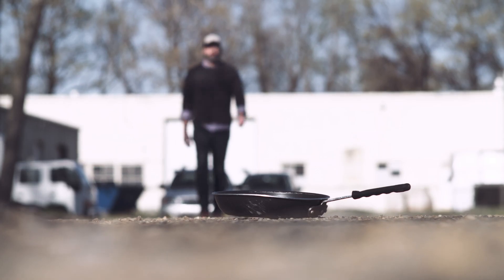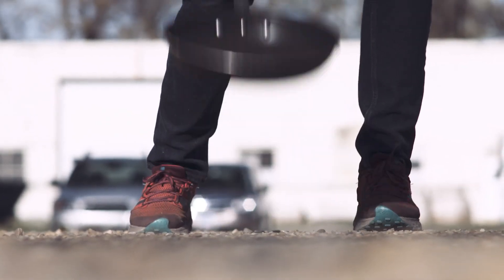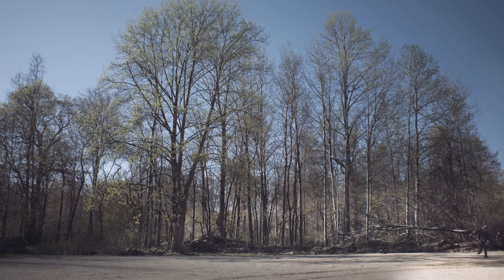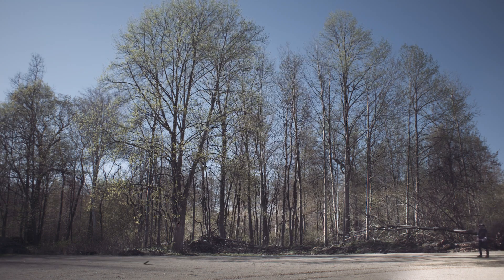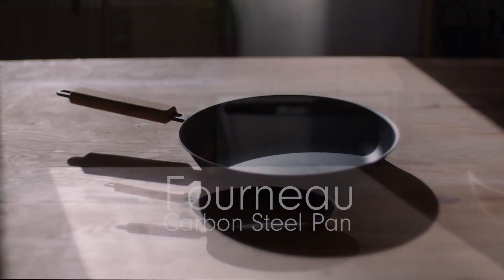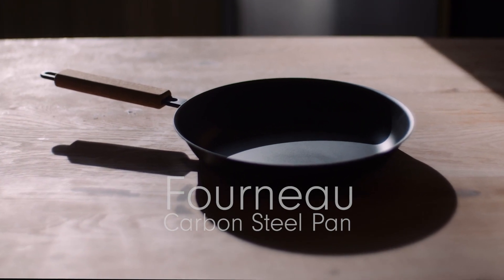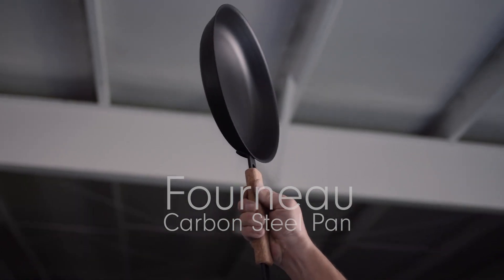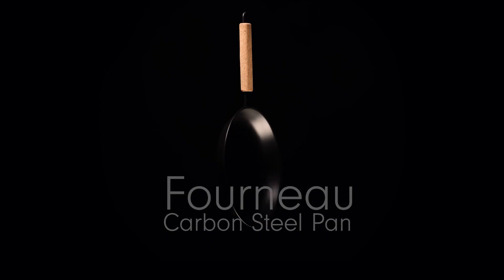Fourneau Carbon Steel Pan Toss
We only trust most pans as far as we can throw 'em. No, this is not what we mean by "good for tossing" :/